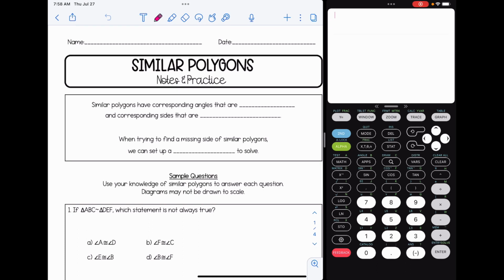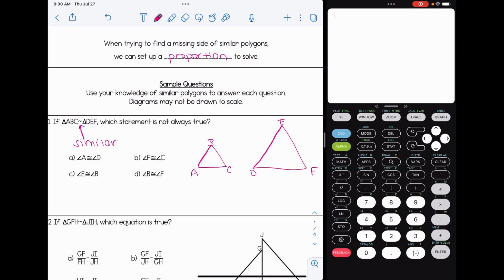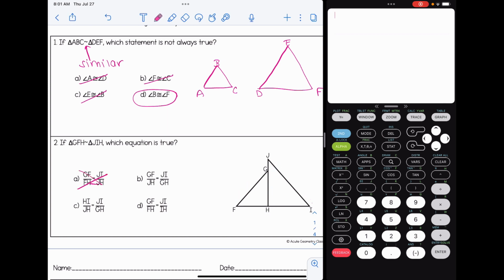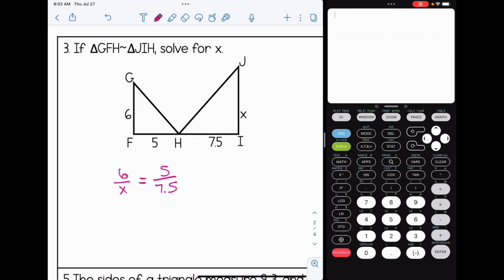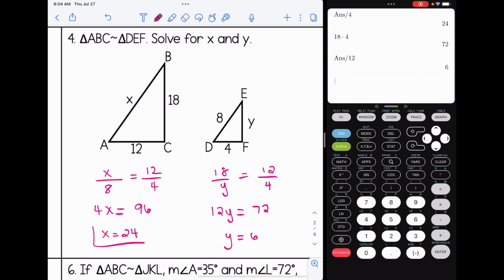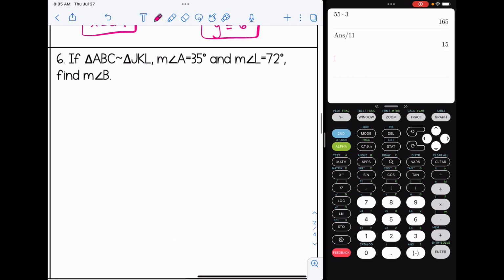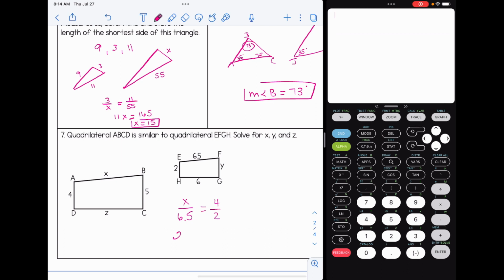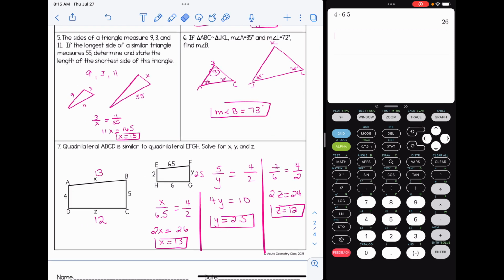Similar Polygons | High School Geometry Lesson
This video teaches students about the properties of similar polygons. They will practice problems on corresponding angles being congruent and corresponding sides being proportional.

Grab the coordinating notes (+ an extra worksheet great for homework)